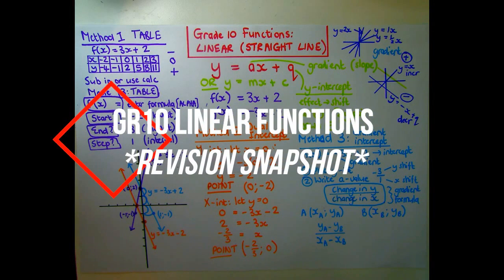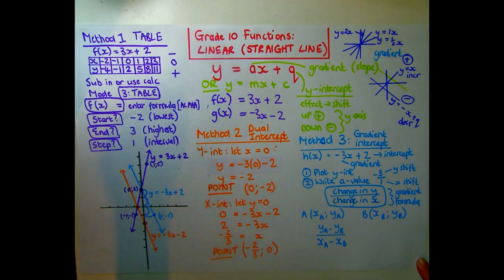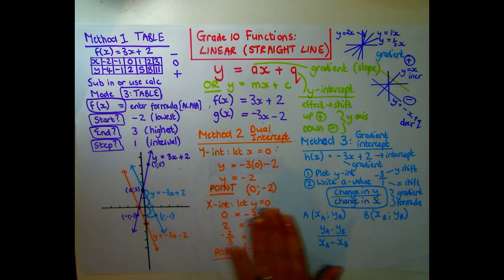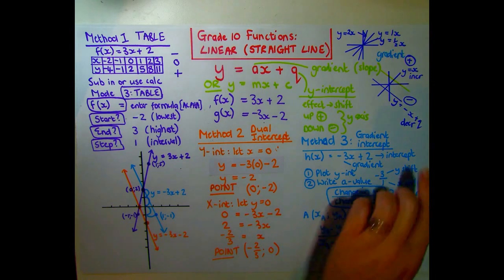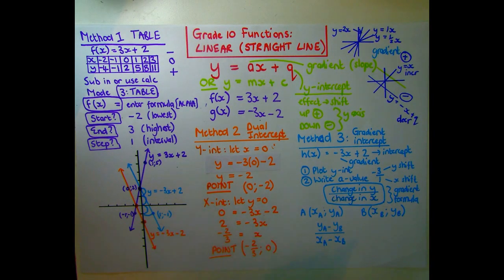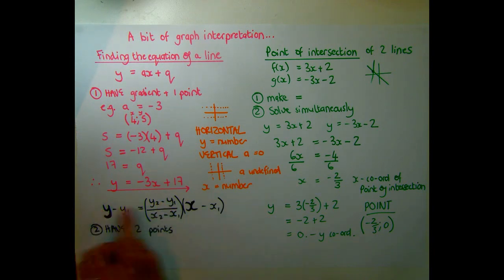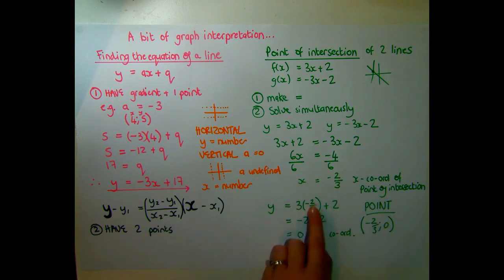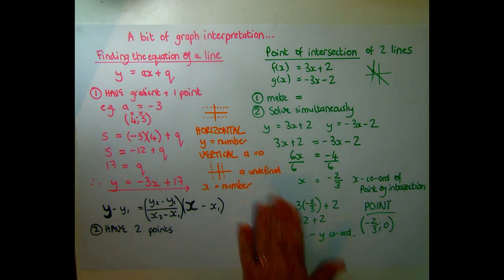Grade 10 Functions - Linear SNAPSHOT